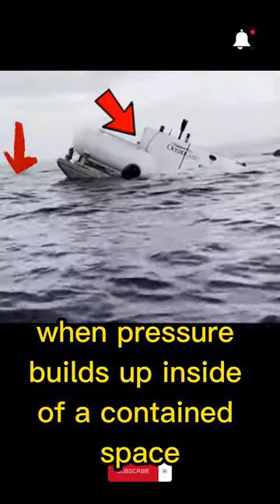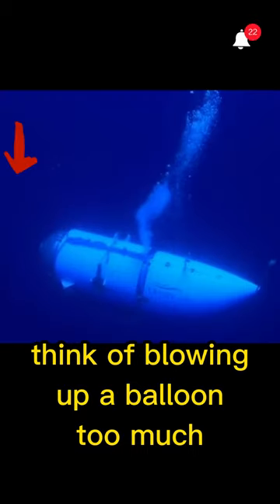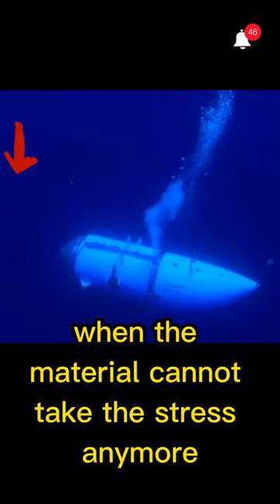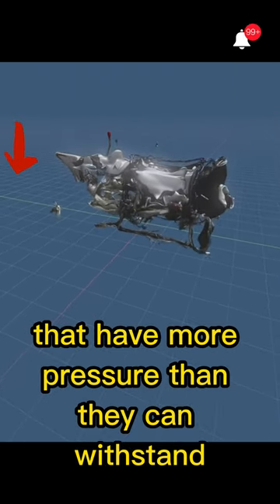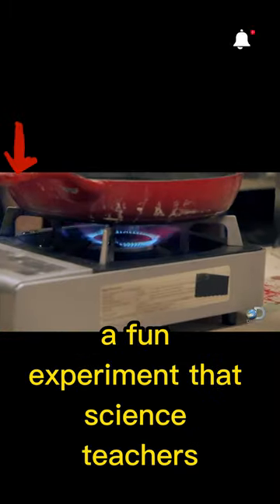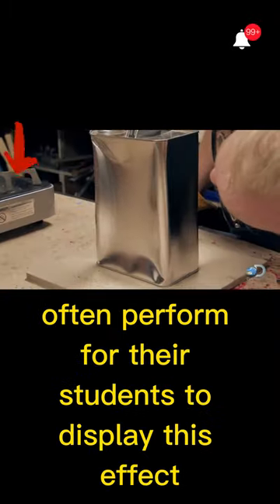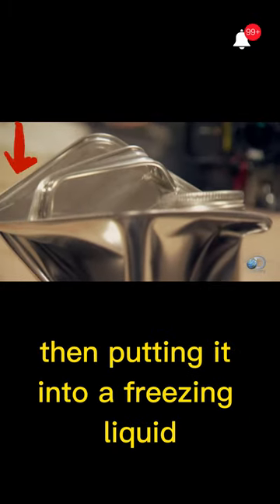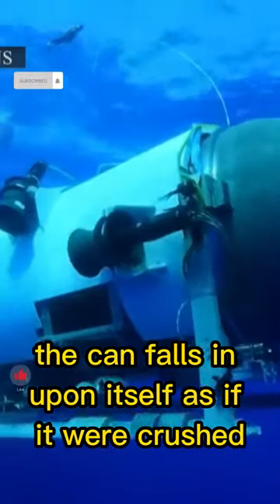What is the cause of Titan implosion? Why does that happen?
What is an implosion? Why does it happen? What’s the difference with an explosion?
When pressure builds up inside of a contained space, it pushes outward as an explosion. Think of blowing up a balloon too much, and at a certain point when the material cannot take the stress anymore, it pops.

The opposite is true for containers that have more pressure than they can withstand pushing inward, then an implosion occurs. A fun experiment that science teachers often perform for their students to display this effect is heating an empty soda can. Then putting it into a freezing liquid, with the opening facing into the freezing liquid. The can falls in upon itself as if it were crushed.

the disappearance of the titanic submarine the wreck of the titanic
titanic
missing submarine
submarine
oceangate expeditions
titanic submarine
coast guard
titanic submarine missing
submersible
atlantic ocean
titanic sub
titanic tourist sub
titanic submarine tour
hamish harding
news
submarine missing
titanic wreck
missing
titanic news
oceangate
titanic wreck location
titanic tourist
lost submarine
newfoundland
titanic wreckage
titanic submarine footage
search and rescue
how deep is the titanic
ocean gate expeditions
titan
world news
ctv national news
titanic sub tour
titanic tourist submarine
sub missing titatnic
titanic submersible missing
titanic tourist sub missing
titanic sub missing